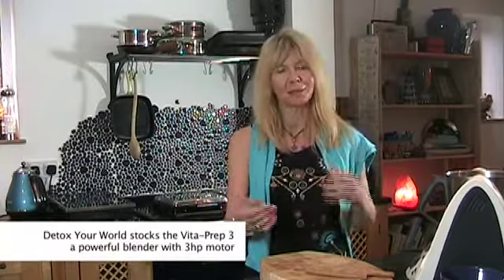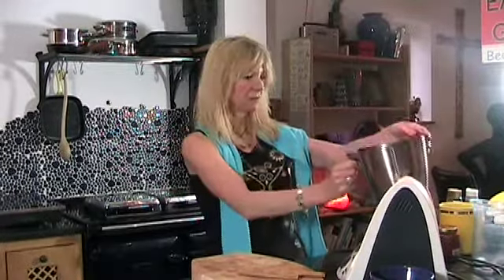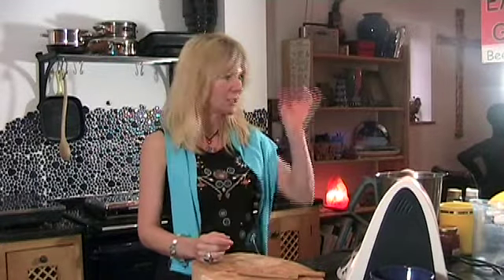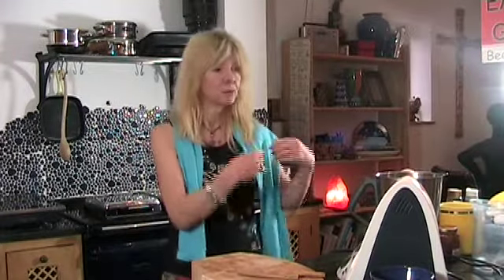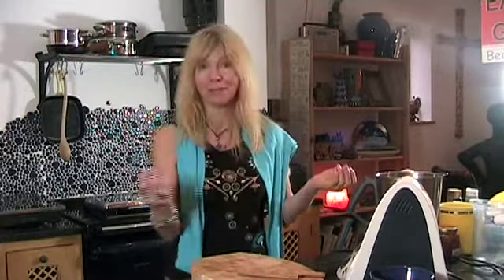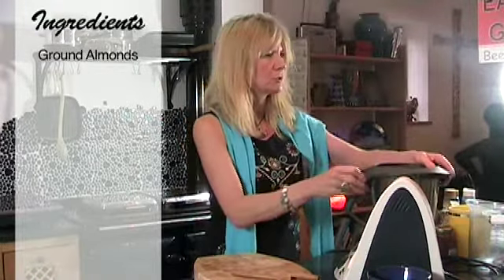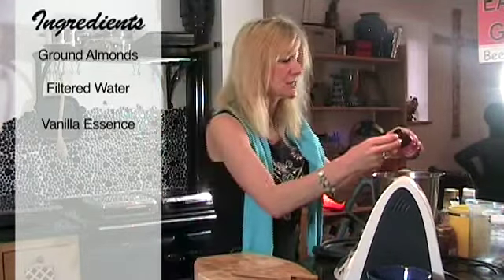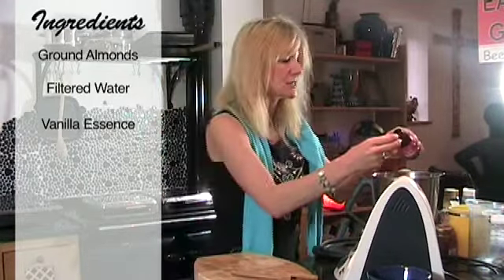Fresh and Live Mama Passion Special: In the Kitchen with Janey Lee Grace (Part One)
Created exclusively for Passion, the free quarterly emagazine from Detox Your World, Victoria Leith chats with Imperfectly Natural Janey Lee Grace  in her kitchen.